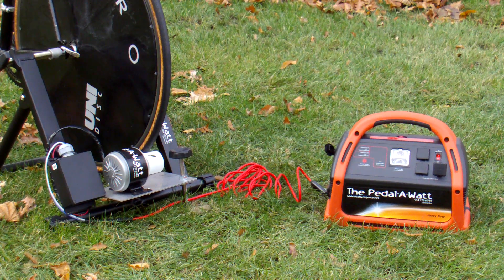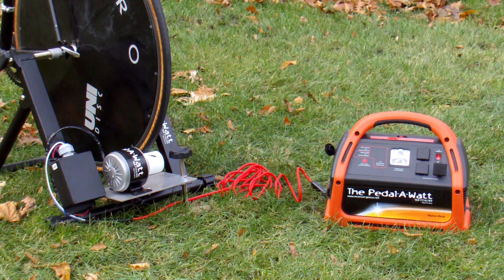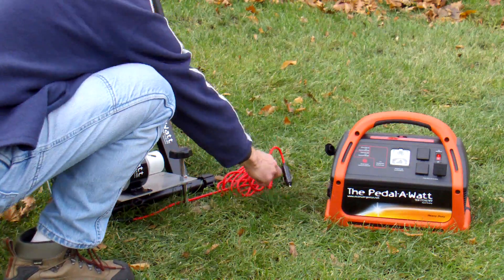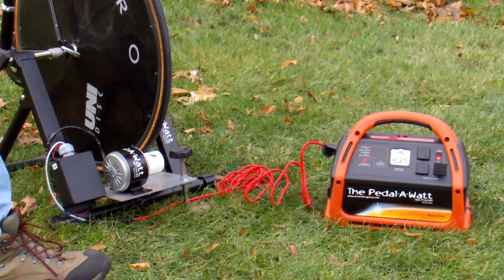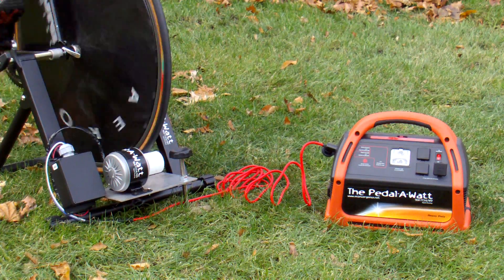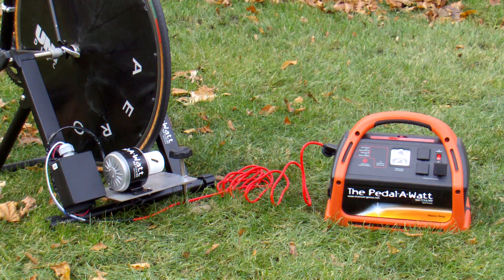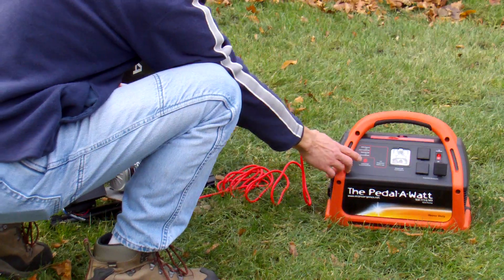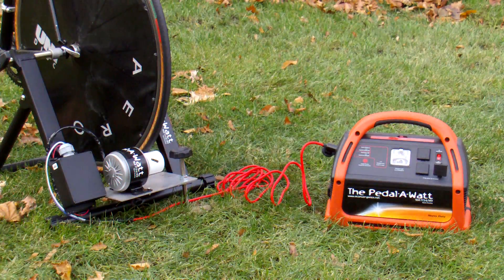Pedal A Watt Model 2 Demonstration